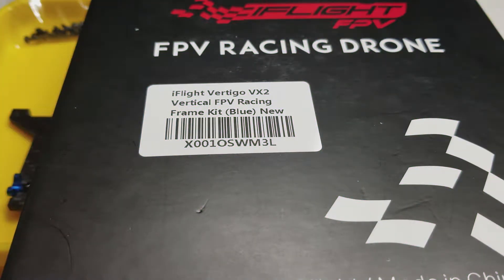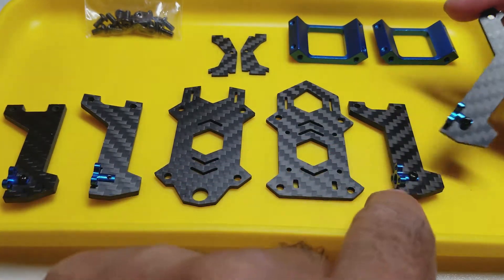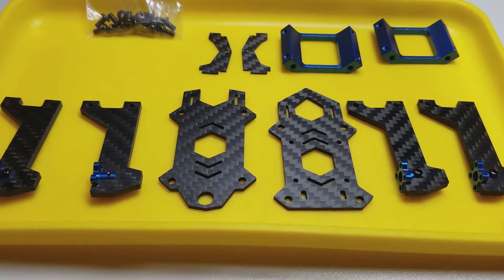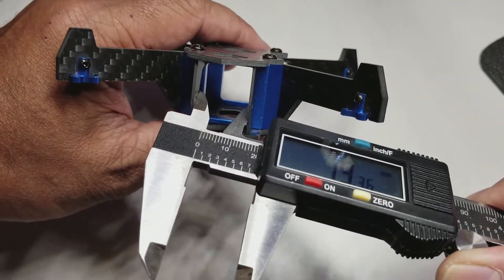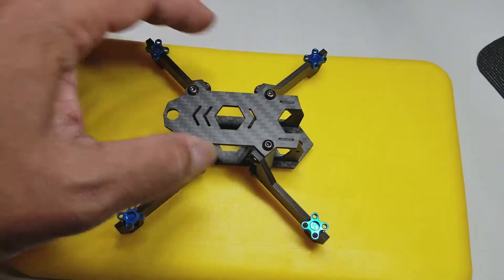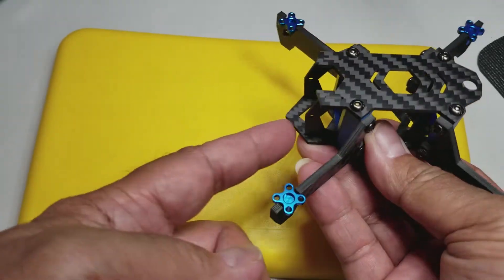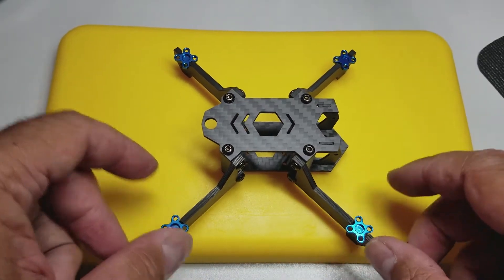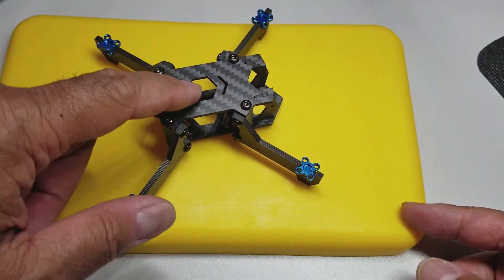iFlight Vertigo VX2 Frame Review!!!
Vertical arm 2.5" frame! Sign me up! Had to get one these for the cool factor alone! In this video, I provide measurements, weight and my opinions on the frame quality along with pros and cons. I hope you enjoy the video :) Link for the frame below. I purchased this from Amazon with my own funds.

Be safe and keep on flyin'!

iFlight Vertigo VX2 on Amazon